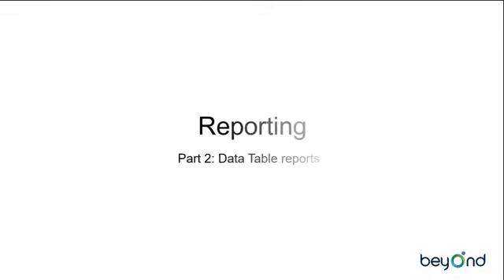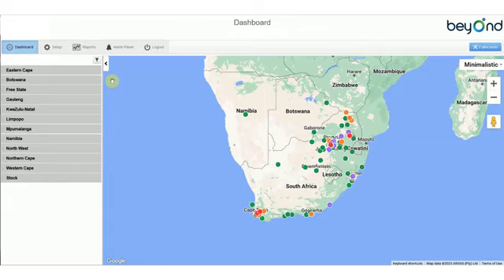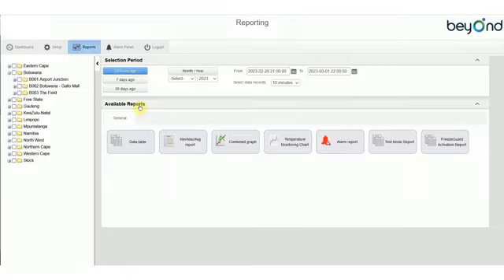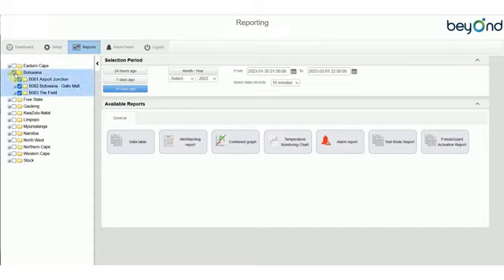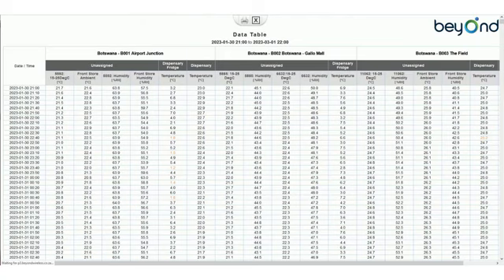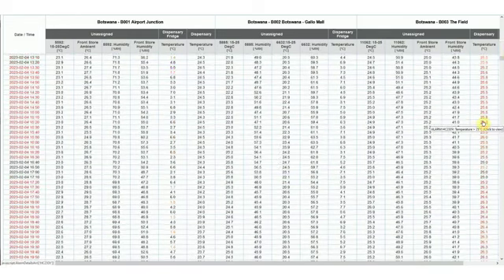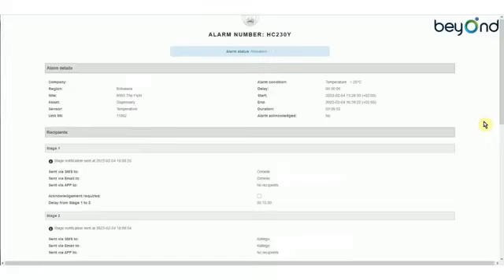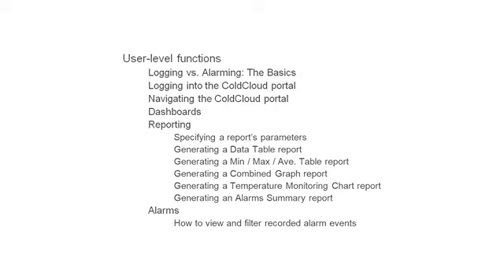06 Data table reports / Informes de tablas de datos